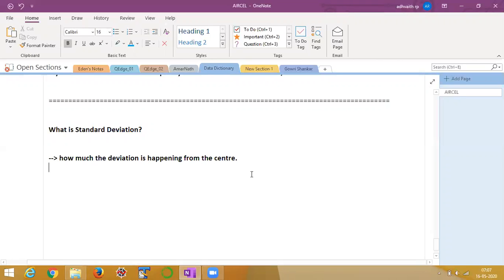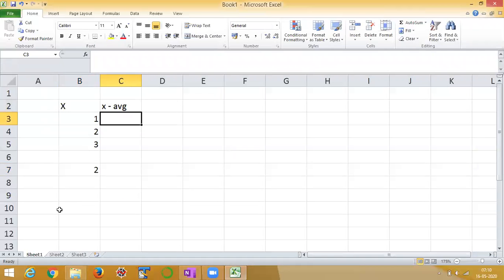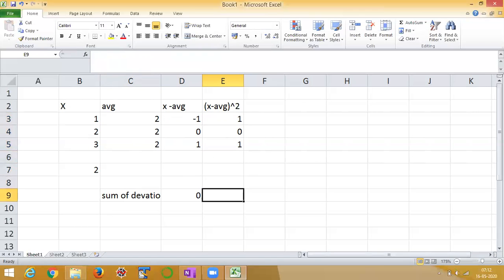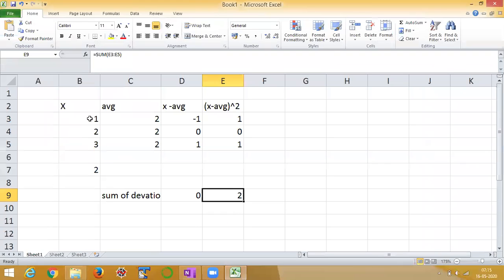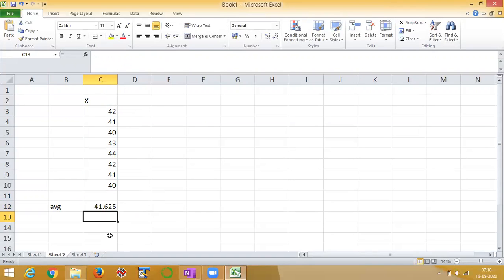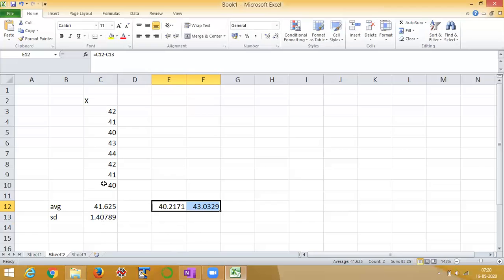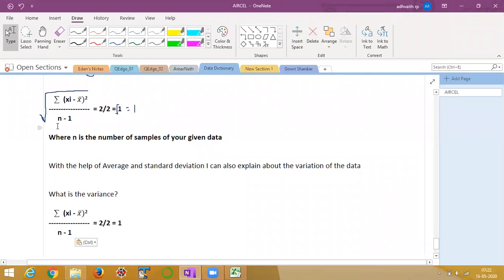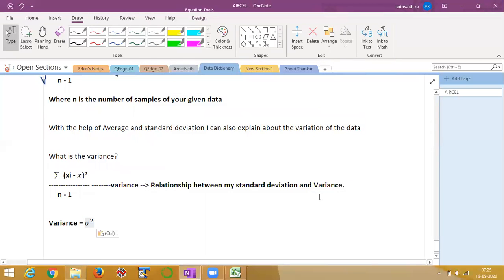05. Statistics - What is Standard Deviation and Variance?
This video makes you understand where you will use standard deviation in your daily life.

If you want to understand the step by step of all my videos then please watch completely on the below links.

What is Data Science? Evolution of Data Science, Why it is more popular, Understand it first..

For more information please what's up at the below number.
Trainer's name: Adhvaith RP
Qualification: Post Graduate in Statistics
Experience: 12 Years in Market Research
Teaching: 3+ years.
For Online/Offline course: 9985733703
Location: Hyderabad.
Price: Reasonable